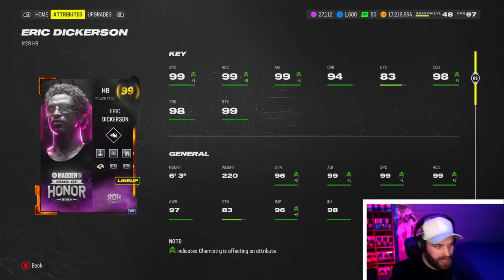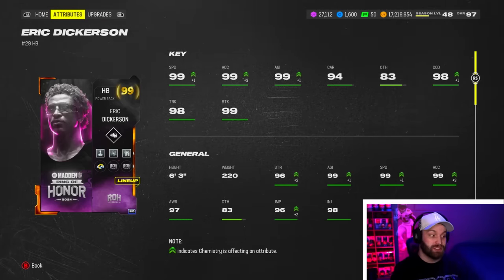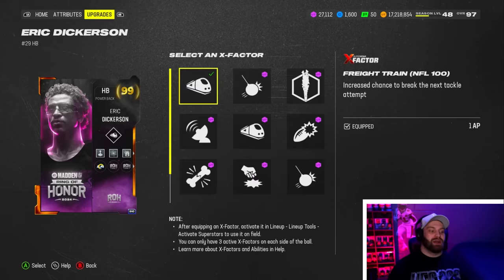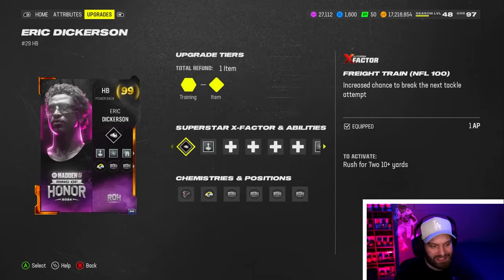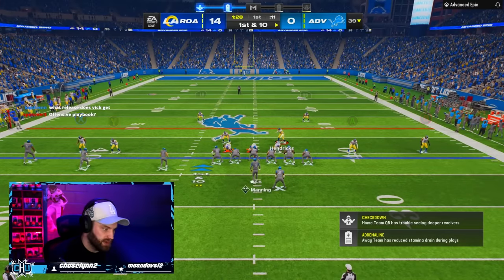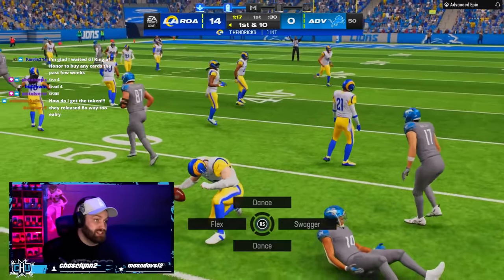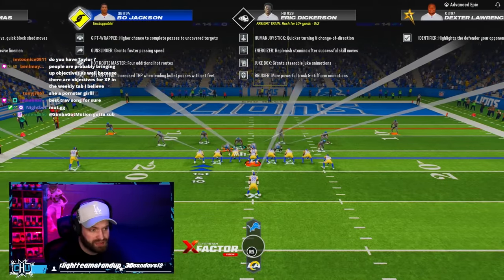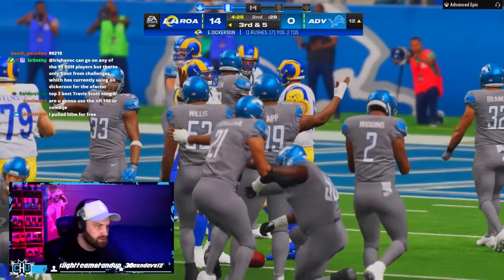NFL 100 Eric Dickerson is BACK in Madden 24..